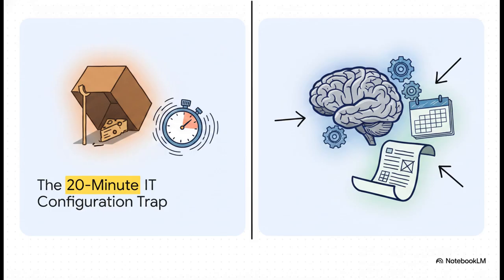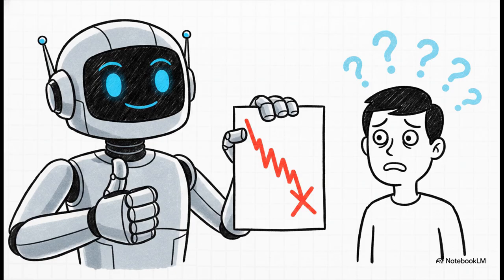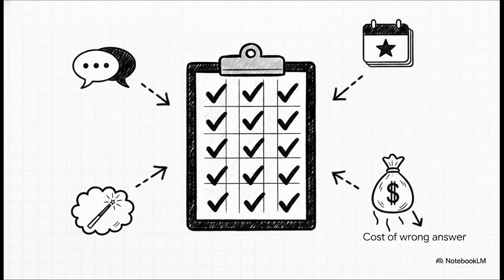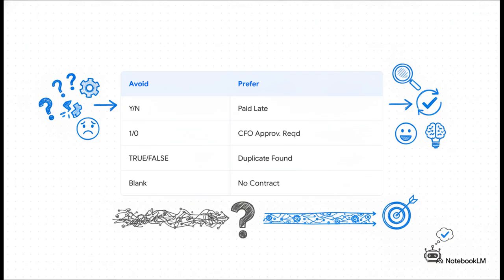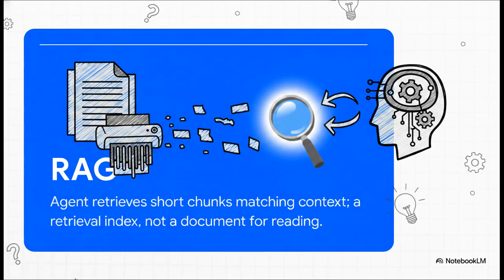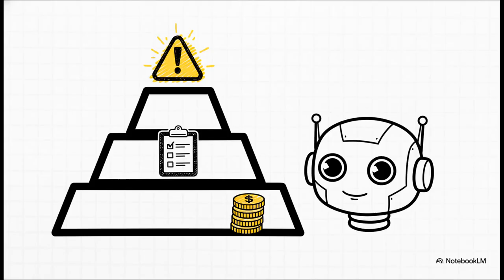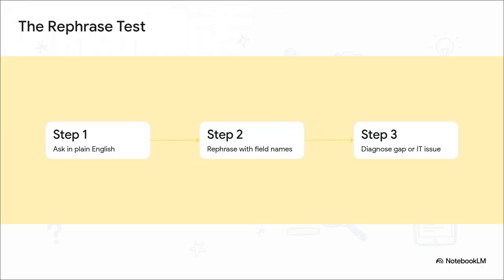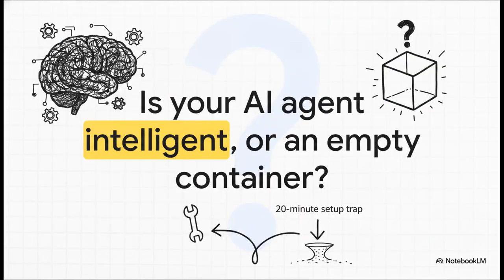OAC AI Agent Masterclass : The Business Analyst's Guide to OAC AI Agent Design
In this video from Bizinsight Consulting , they have detail the strategic design of Oracle Analytics Cloud (OAC) AI Agents. Team highlight that while technical setup is simple, true success depends on a Business Analyst's ability to design three core pillars: governed datasets, knowledge documents, and supplemental instructions. The video emphasize that datasets must use self-describing values and pre-calculated metrics, while documents should be structured for retrieval-augmented generation rather than human reading. To bridge the gap between user language and technical data, the text recommends building a vocabulary map and a prioritized hierarchy of business rules. Ultimately, the guide suggests that the "intelligence" of an AI agent is a result of rigorous business requirements and thoughtful planning rather than basic software configuration.